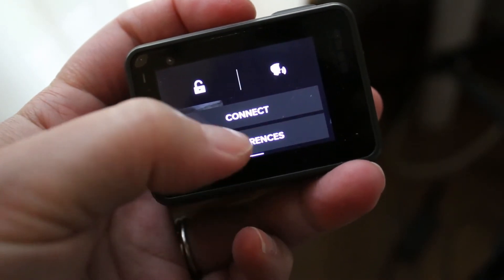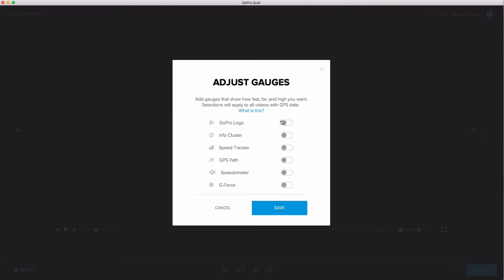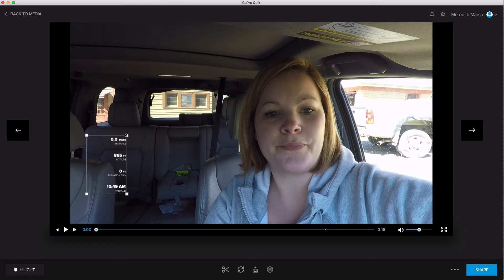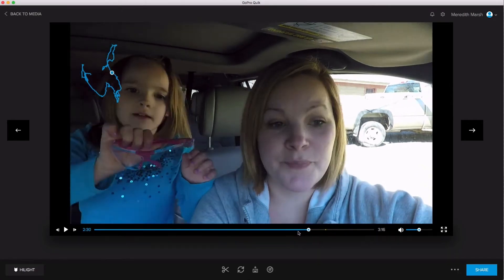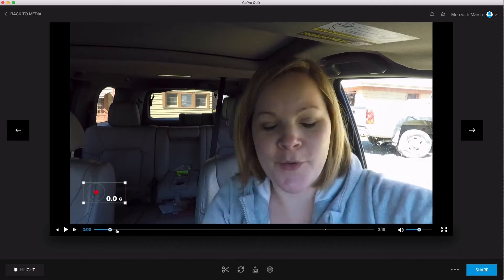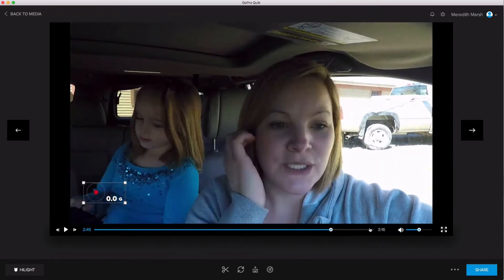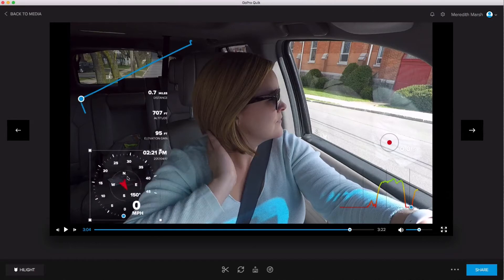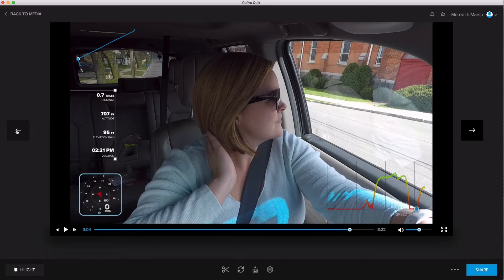GoPro GPS Overlay with Quik [26/30]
Last week, I covered what GoPro's Quik app for Desktop is all about, but I didn't mention the GPS Overlay capability. So I dedicated today's video to exactly that: how to get your GPS and Gauges Data on top of your GoPro Videos.

Be sure to check out video number 1 for the link to my GoPro Settings Cheat Sheet!

👀 ABOUT ME